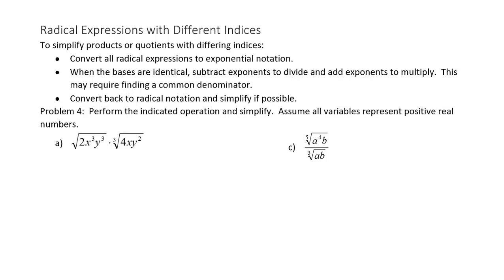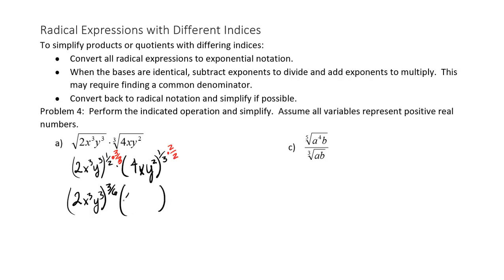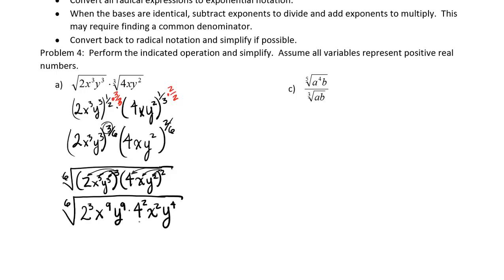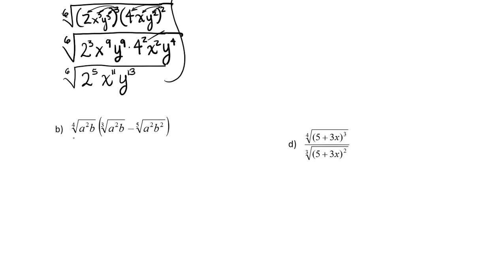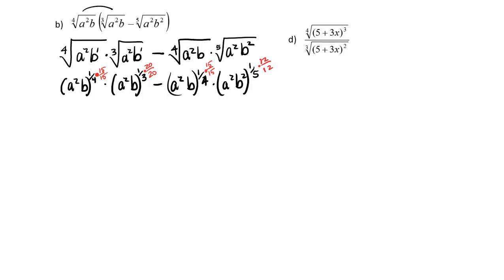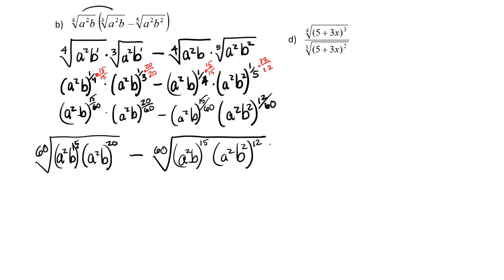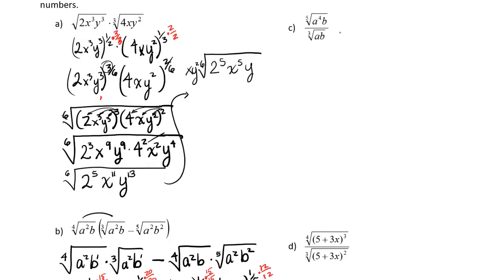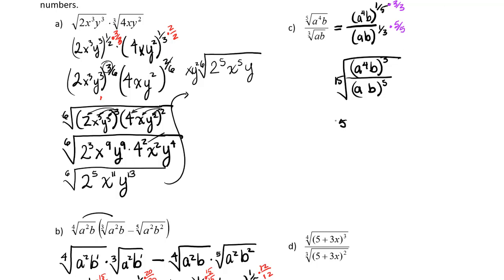Expressions Containing Several Radical Terms Part 4 of 4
In this section I will show you how to use the procedures on combining radicals to simplify several radical terms.